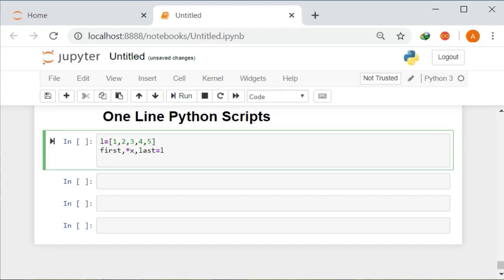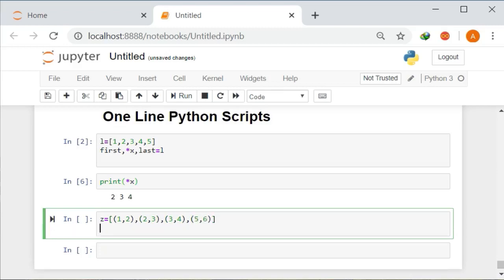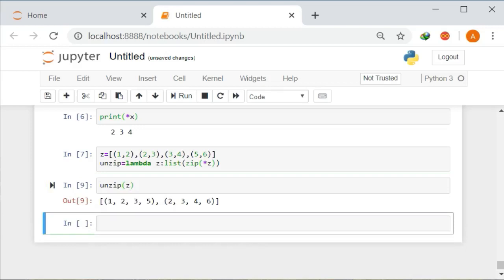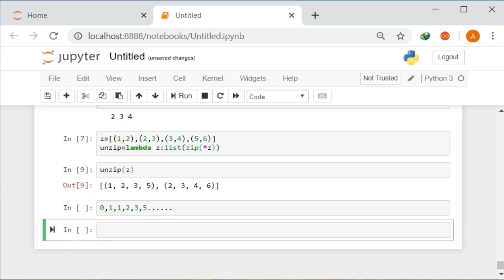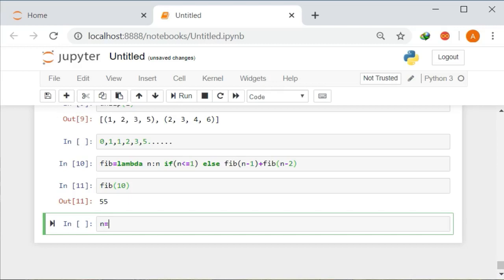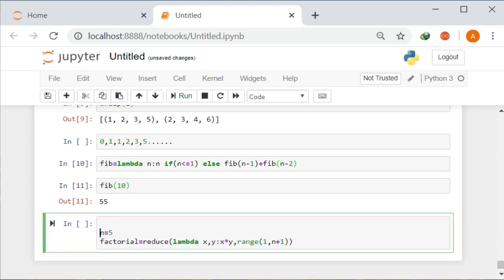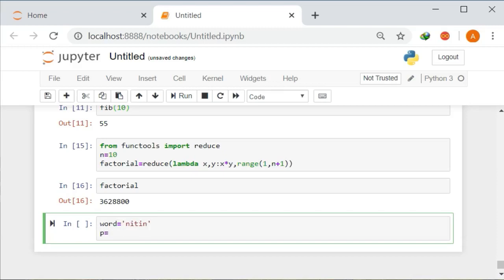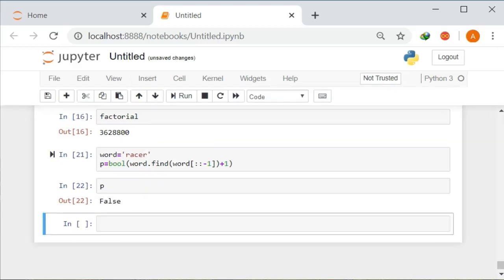#19 Python 3:Basic to Oneline Coding Transformation (One-Line Coding)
This video shows the poerful combination of inbuilt functions to create ultra powerful One-Line python power scripts.Video has five complex examples like fibonacci series,factorial ,palindrome and many more other tasks done in a single line code.